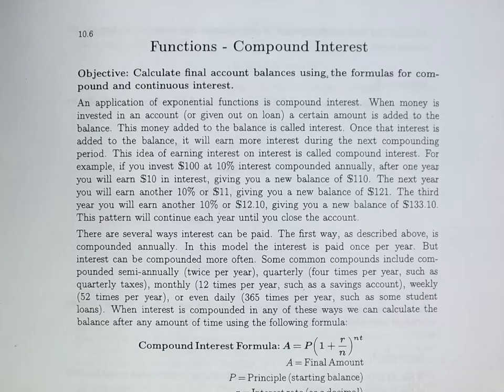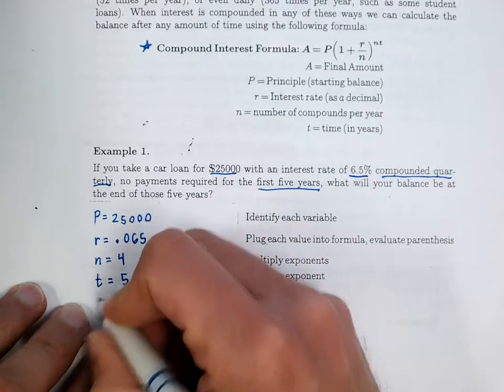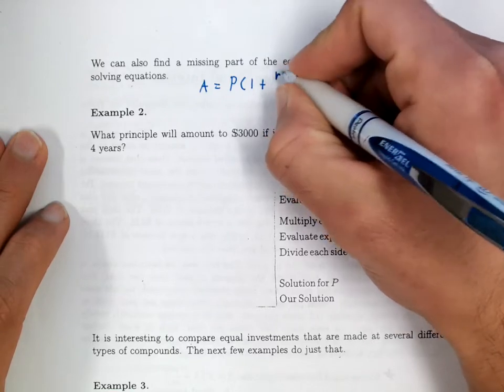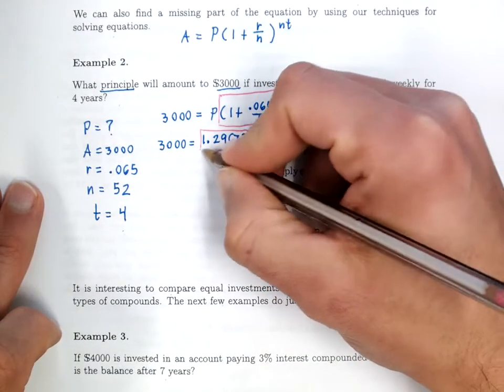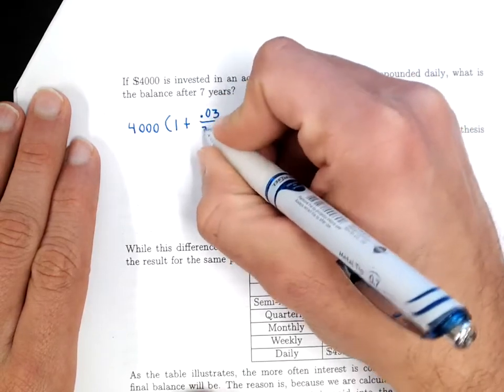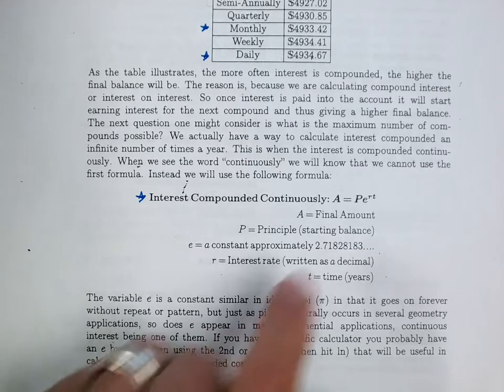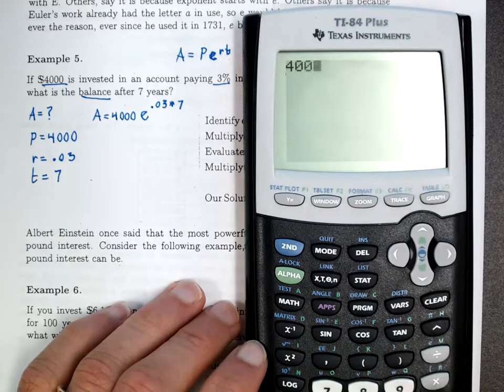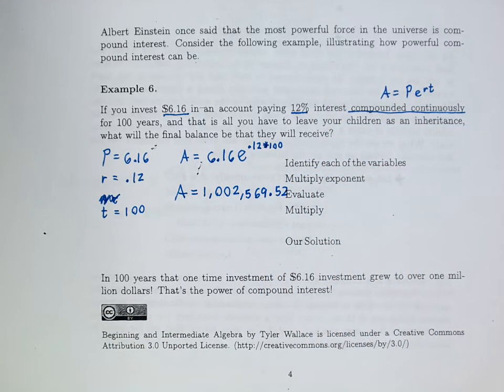Functions Compound Interest